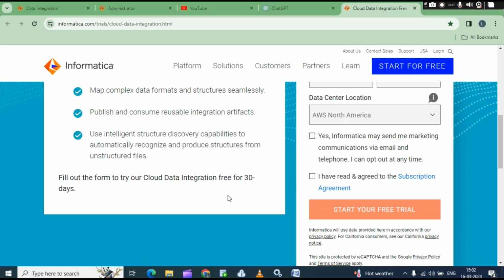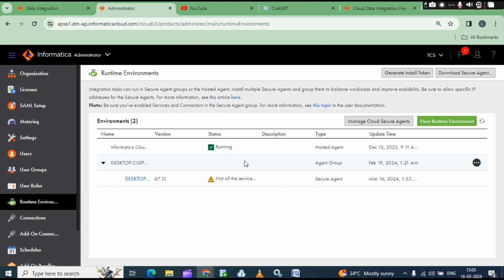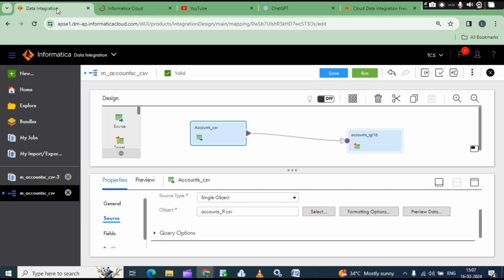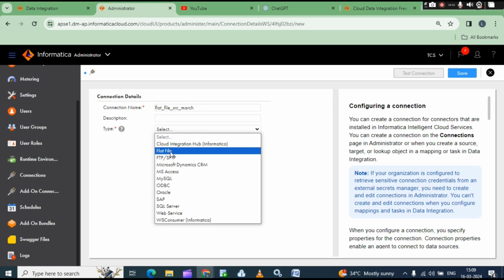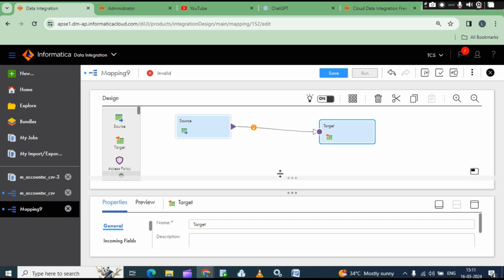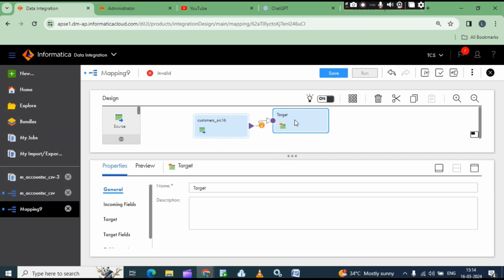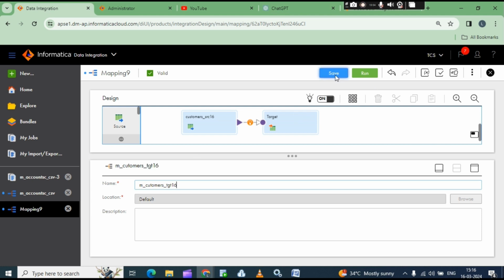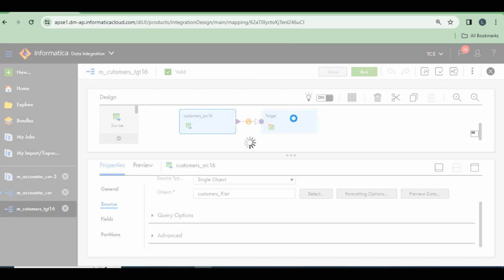IICS Tutorial_1_flat_file_connection and iics introducton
In Informatica Intelligent Cloud Services (IICS), a flat file connection is a type of connection that allows you to interact with flat files as a data source or target within your integration workflows. Flat files are typically simple text files where data is stored in a tabular format, often delimited by commas, tabs, or other characters.

Here's how a flat file connection works in IICS:

Define the connection: In the IICS interface, you create a new connection and specify that it's a flat file connection. You provide details such as the file format (e.g., CSV, TSV), file location (e.g., FTP server, cloud storage), and any necessary authentication credentials.

Configure file properties: You specify properties of the flat file, such as the delimiter used to separate columns, whether there's a header row, and the character encoding.

Use in mappings and tasks: Once the connection is set up, you can use it within mappings, tasks, and other components of your integration workflows. For example, you can read data from a flat file into a mapping for transformation or write data from a mapping to a flat file as the target.

Define data structure: When using the flat file as a source, you define the structure of the data within the file, including the data types of each column. Similarly, when using it as a target, you define how the data from your mappings should be written to the file.

Flat file connections are useful for integrating data from files into your workflows or for exporting data from your workflows into flat file formats. They provide flexibility in handling various types of data sources and targets, especially when dealing with simple text-based data formats.